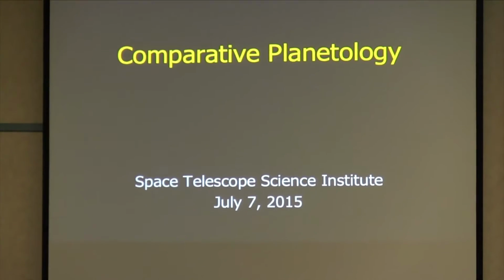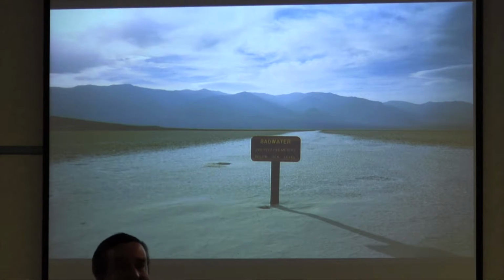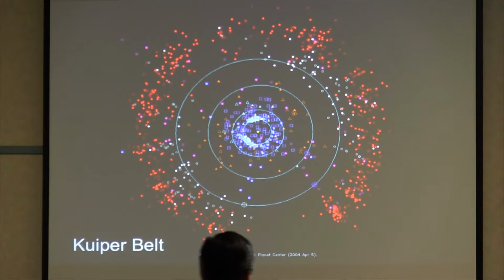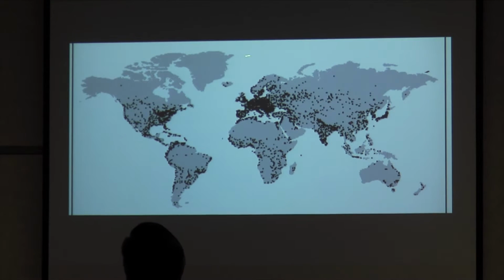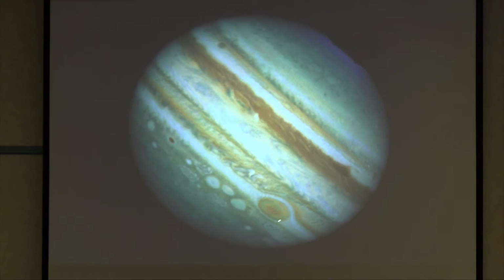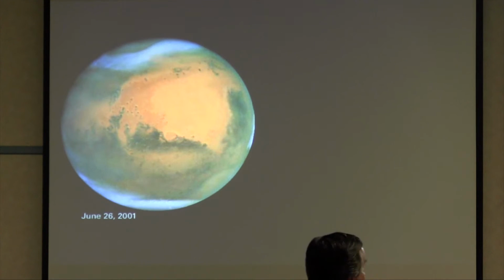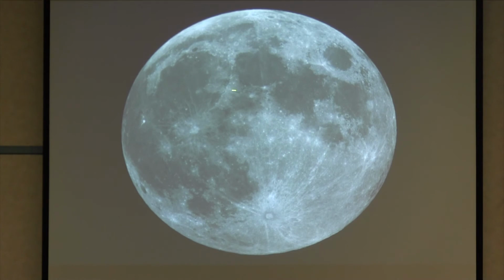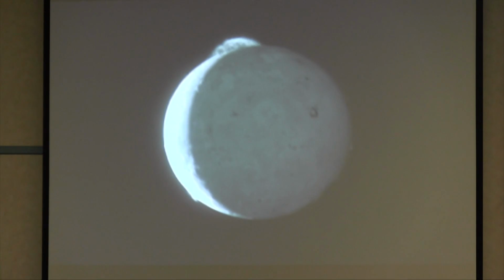Worst Weather Known to Science Dr Frank Summers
Goddard Space Flight Center - June 2015